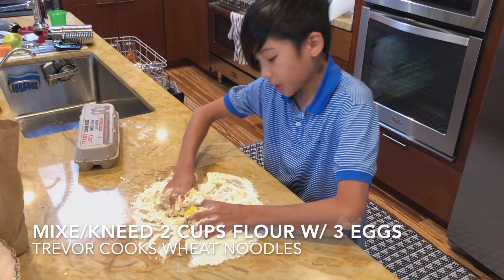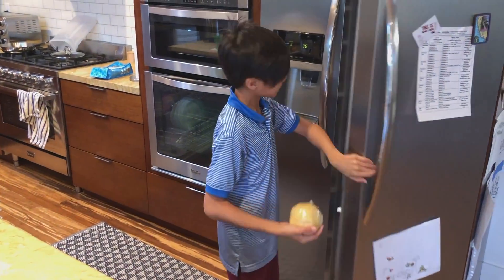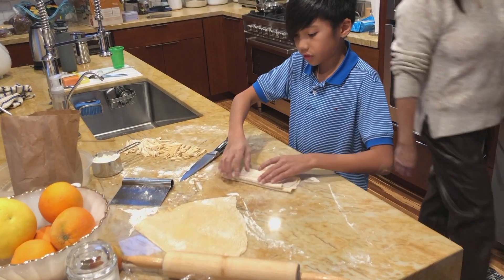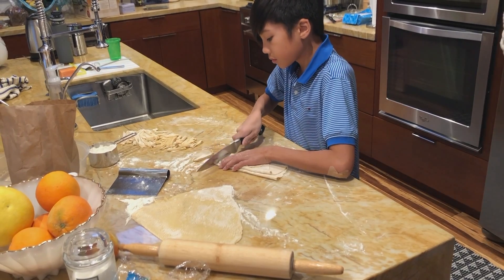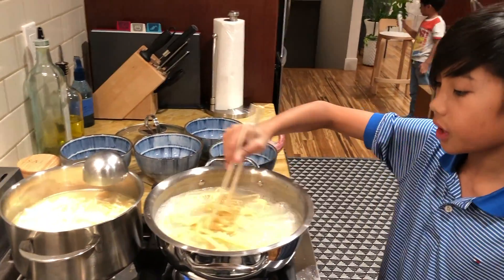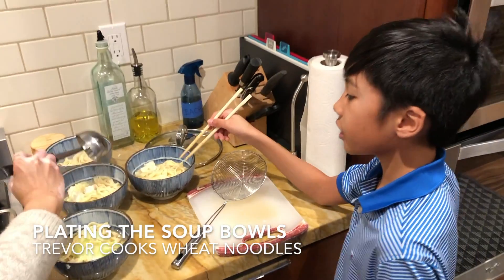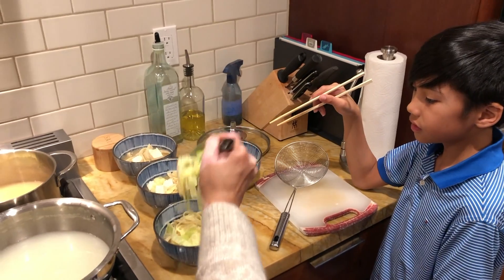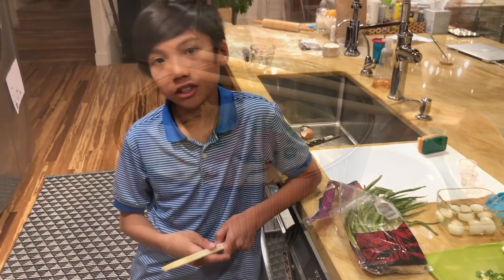Trevor Cooks Wheat Noodles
I love to cook. This past year in 7th grade, I learned this recipe at MEarth at Carmel Middle School and decided to bring it home. It is a simple recipe and delicious!